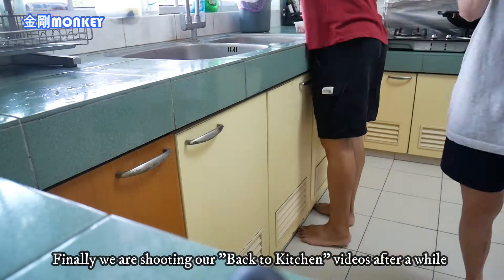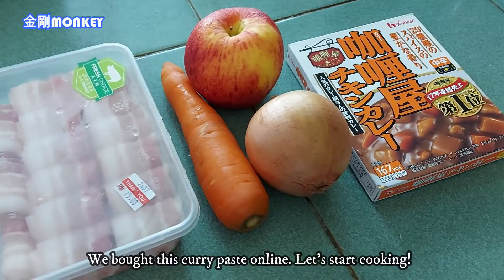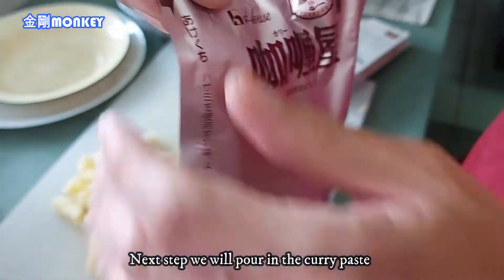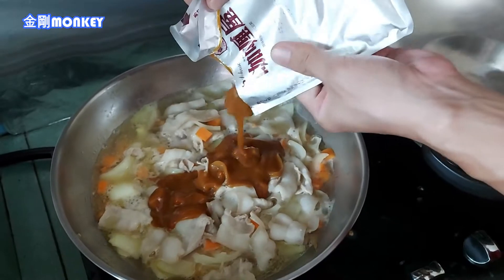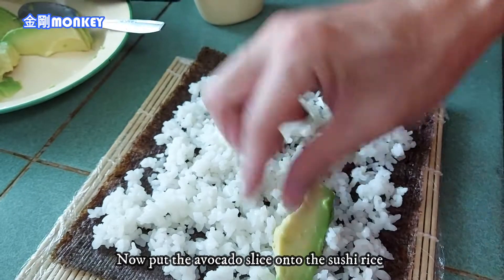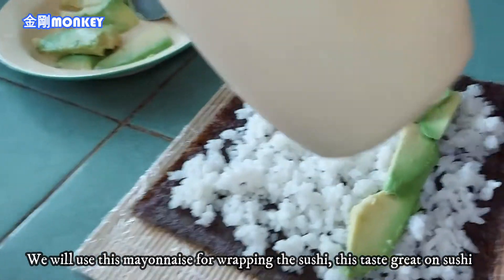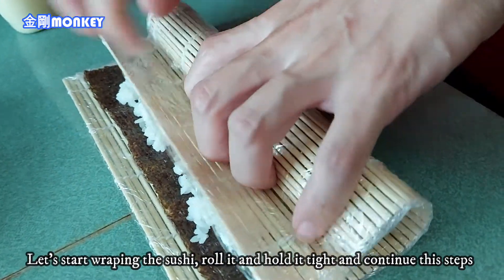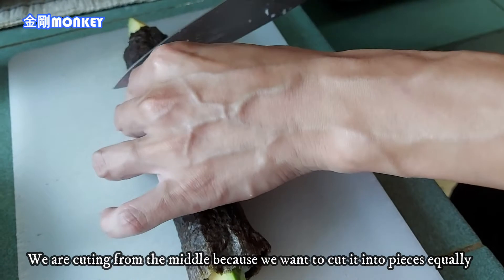簡單日式咖哩便當自己動手做，滾進廚房自得其樂, Preparing Japanese Curry Bento Box at home, cooking is fun.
This video we would like to share with everyone one of our favourite food, Japanese curry bento box. Currently many of us will usually cook and dine at home, so why not give it a try and cook this Japanese curry st home by yourself. For the Japanese pork curry, the ingredients required are pretty simple, only requires onion, carrot, potato, apple, sliced pork and Japanese curry paste. Hope you guys will like this video and have a great day.